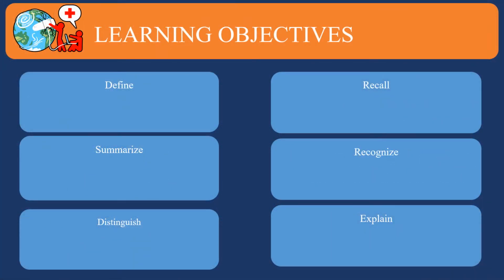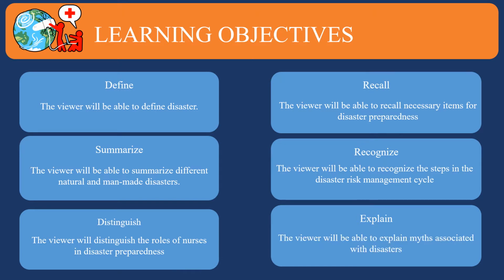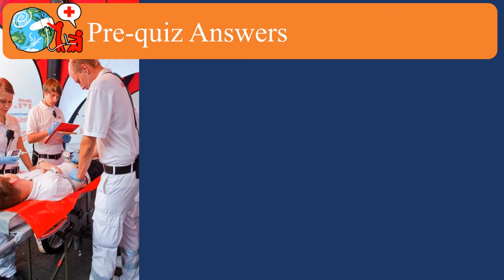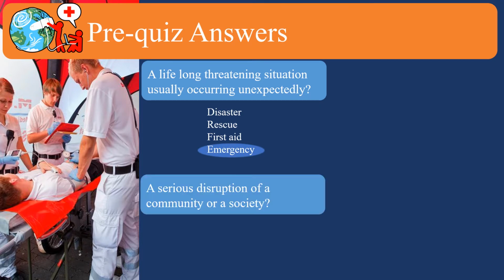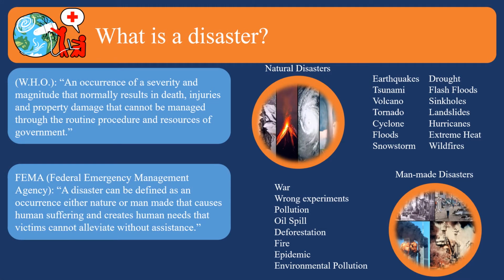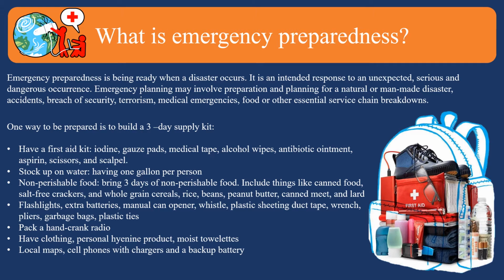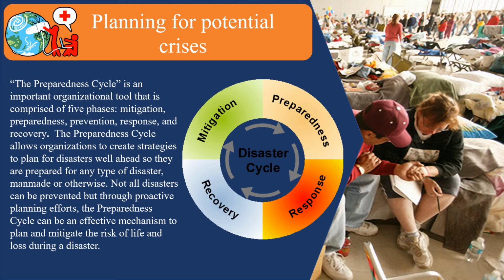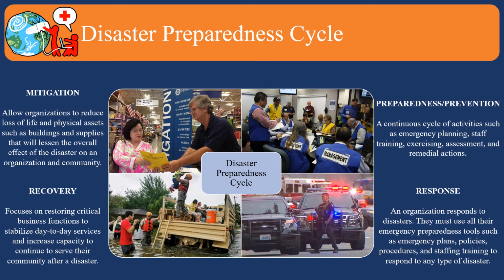Disaster Preparedness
Pre-Quiz